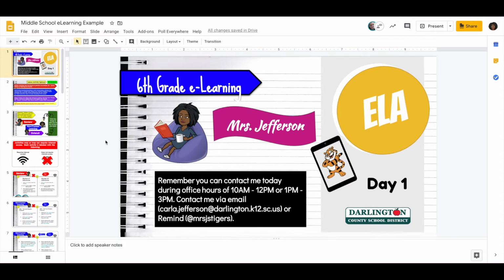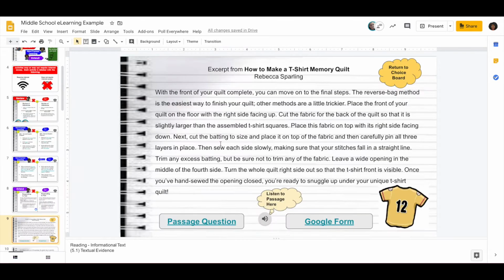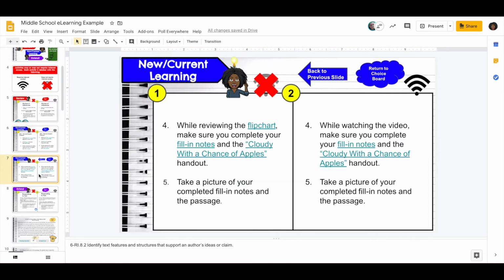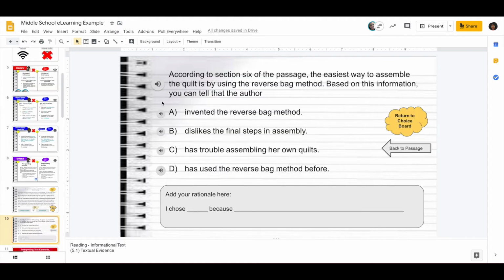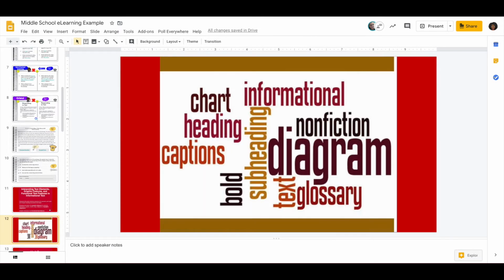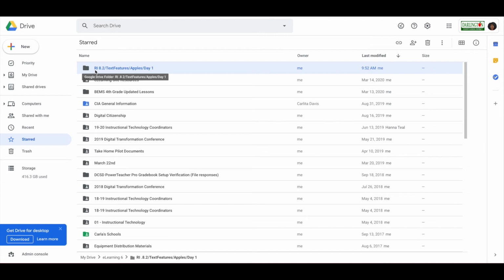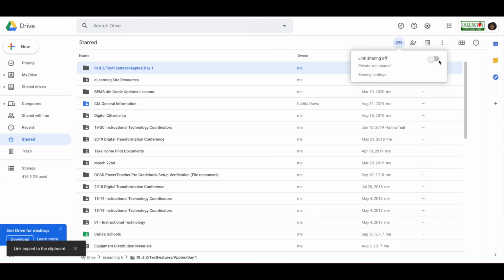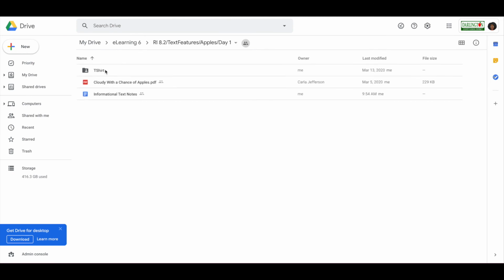Organizing Files in Drive for Students